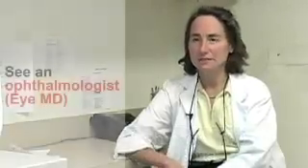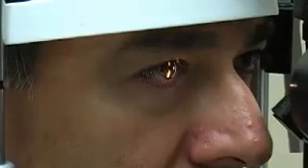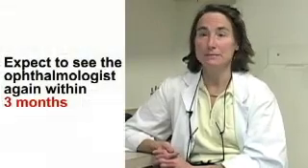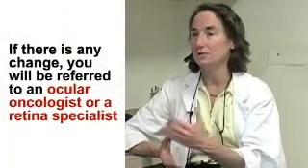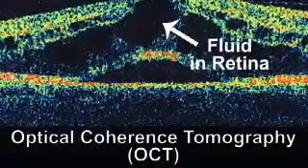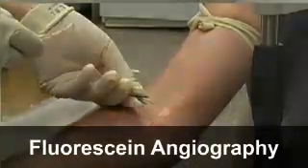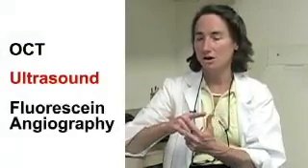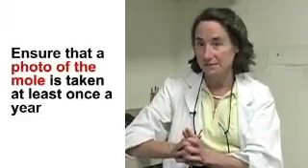If I had a mole in my eye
Dr. Carol L. Shields

Ocular Oncology Service
Wills Eye Institute
Philadelphia Pa